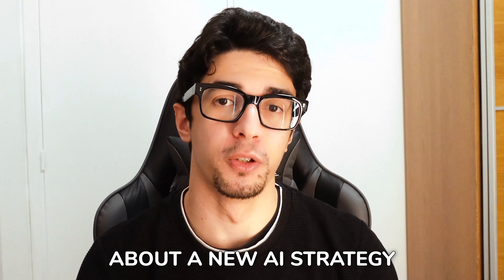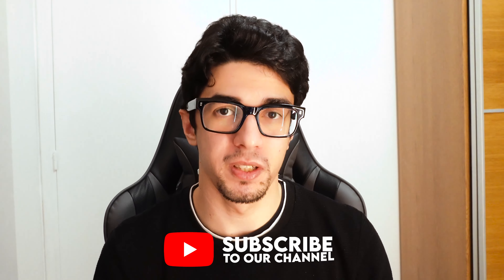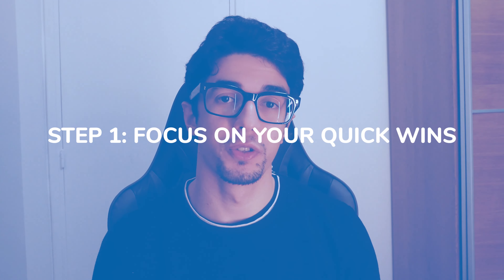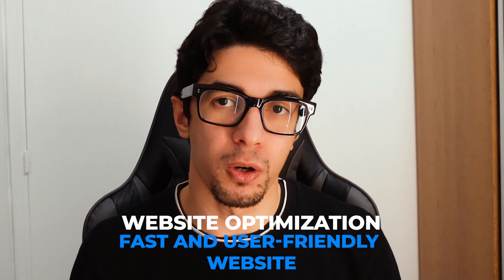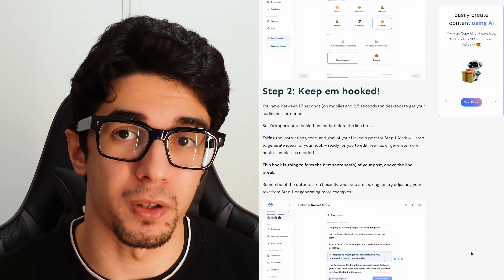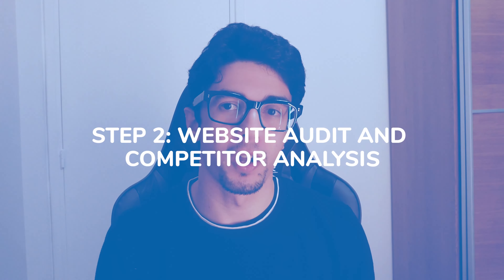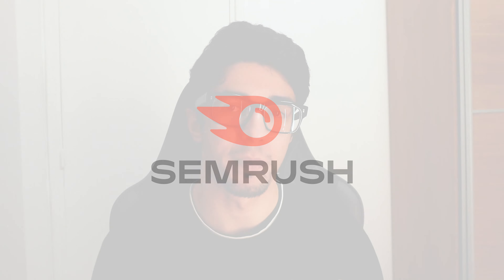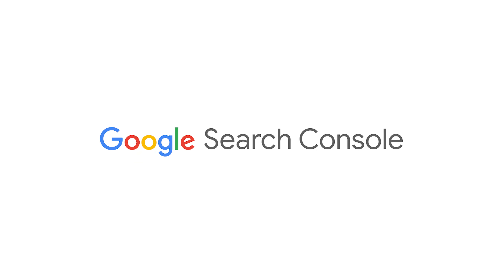Rank #1 on Google: Our Secret AI Strategy Revealed 2023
In this video, we're going to reveal our secret AI strategy that has allowed us to rank #1 in Google for over a million unique visitors per month.

If you're looking for a way to rank higher in Google, then you need to watch this video! Our secret strategy will help you to rank higher for specific keywords and phrases, so you can increase your traffic and visibility on the internet. Don't miss out – watch this video today!